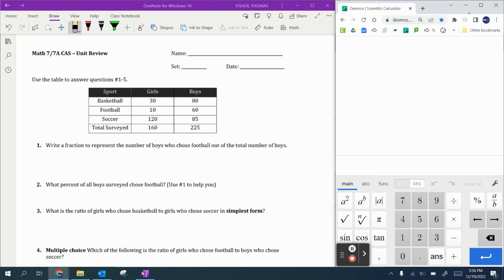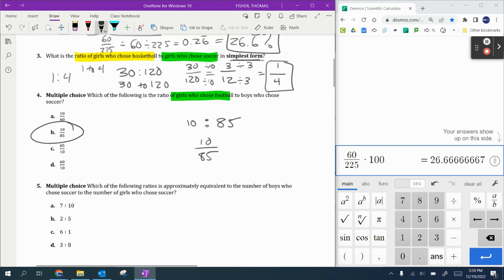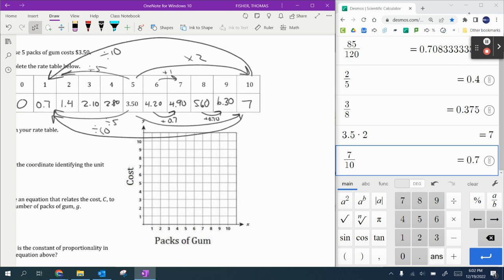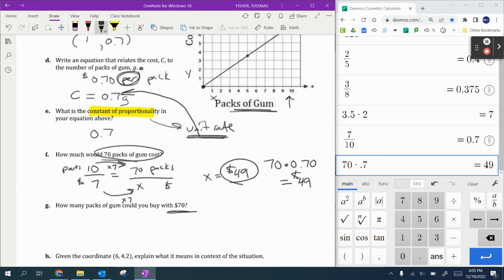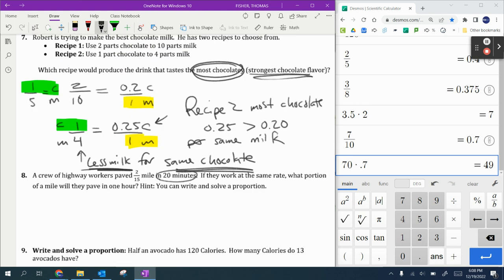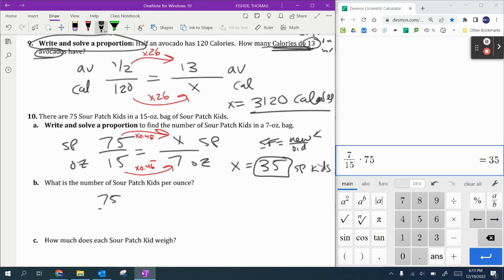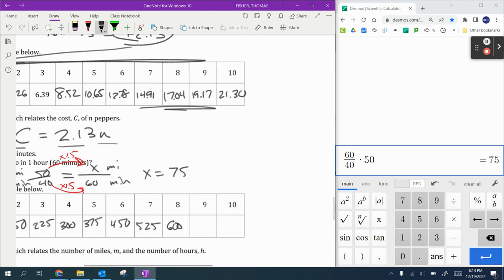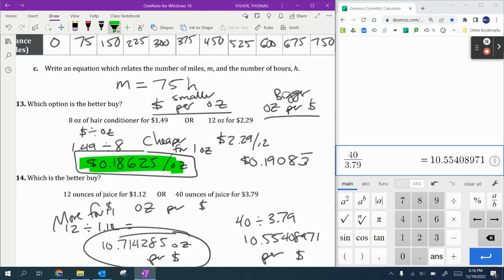CAS Unit Review